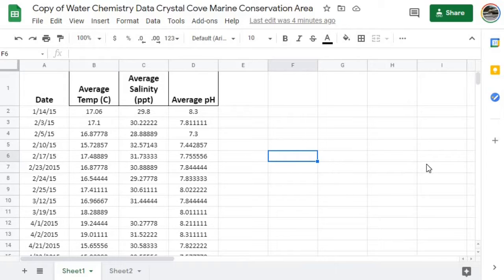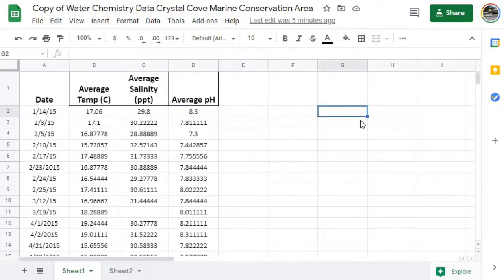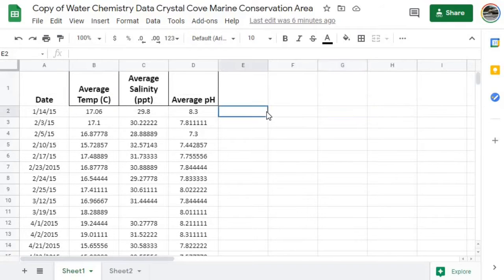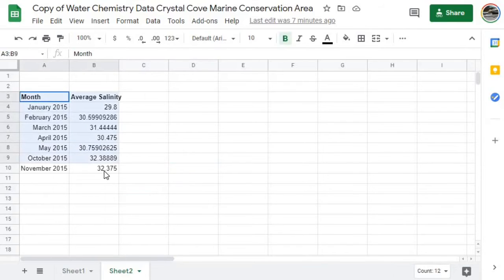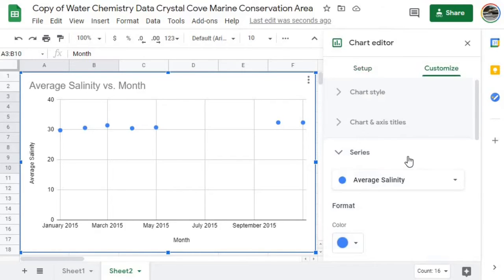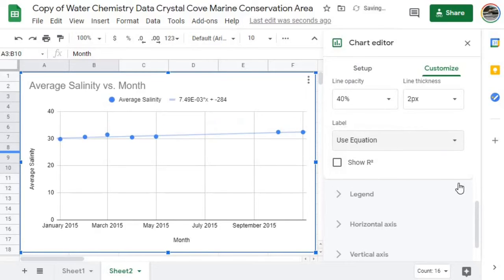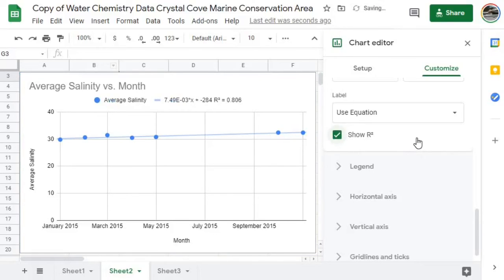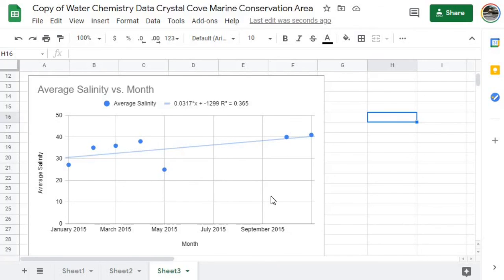Water Chemistry Data Analysis Crash Course